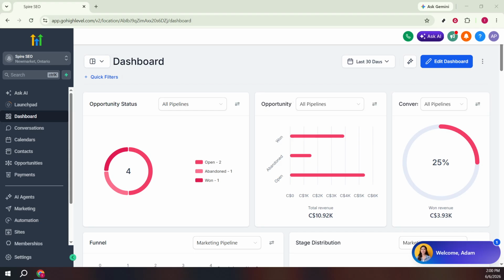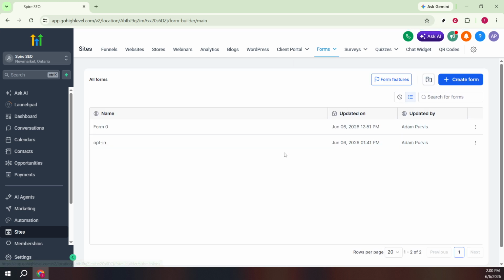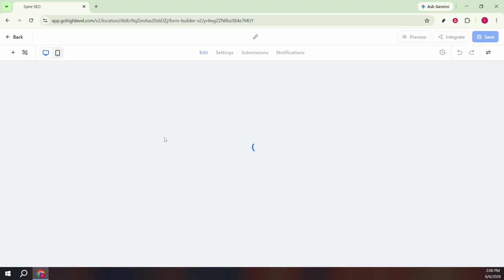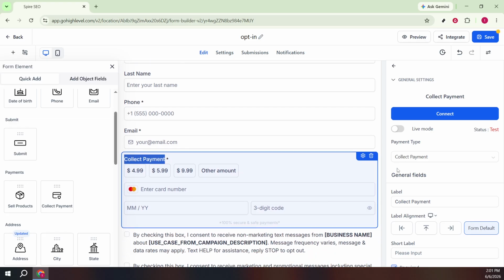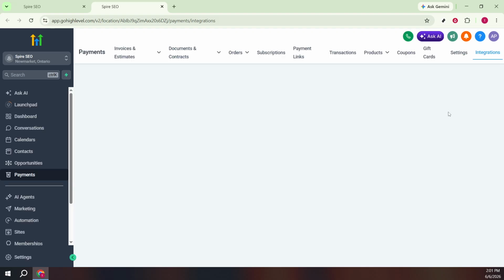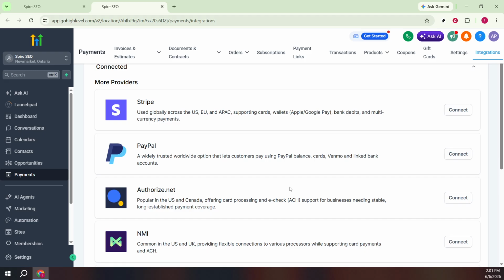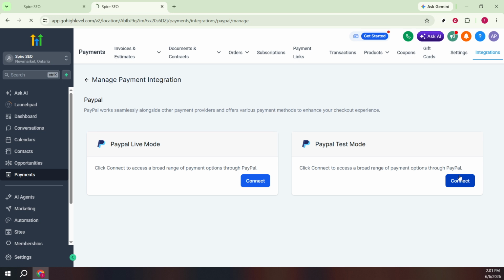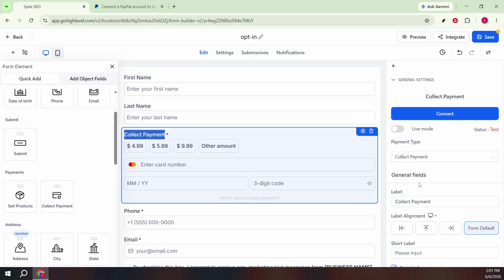How To Add Payment Method To Website In GoHighLevel [2026 Guide]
How To Add Payment Method To Website In GoHighLevel

In today's video, we cover How To Add Payment Method To Website In GoHighLevel, GoHighLevel Payment Integration Tutorial, Add Payment Gateway To GoHighLevel Website, Connect Stripe To GoHighLevel, GoHighLevel For Beginners, Accept Online Payments On GoHighLevel Website, GoHighLevel Checkout Setup Guide, Add Payment Forms To Website Pages, GoHighLevel E Commerce Tutorial, Integrate Payment Processing In GoHighLevel, Website Payment Setup Workflow, GoHighLevel Tutorial 2026, Configure Customer Payments On Website, Enable Online Checkout In GoHighLevel, Add Payment Options To GoHighLevel Site